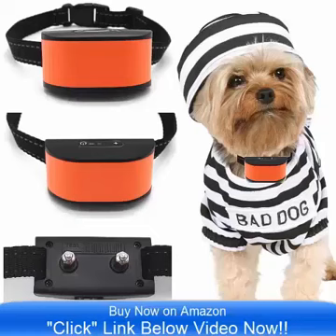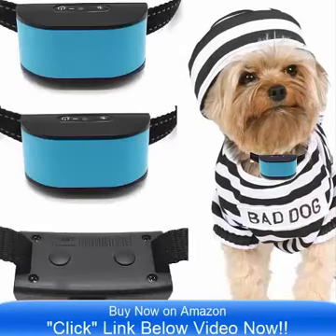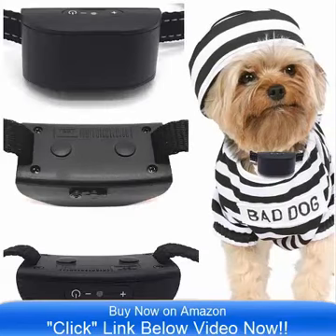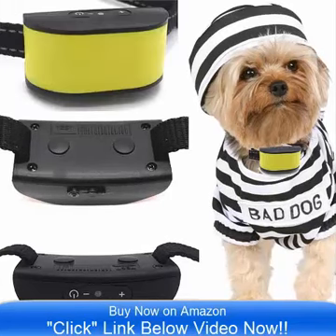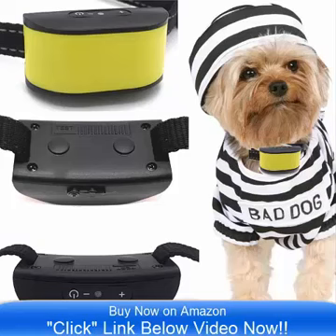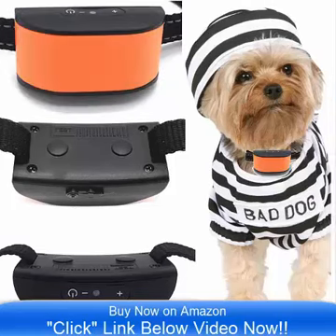Anti Bark Collars For Dogs USA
680-DCV Rechargeable (VIBRATION) (NO PRONGS) No Bark Dog Collar works For Most Pet Dogs and is effective and easy to use...